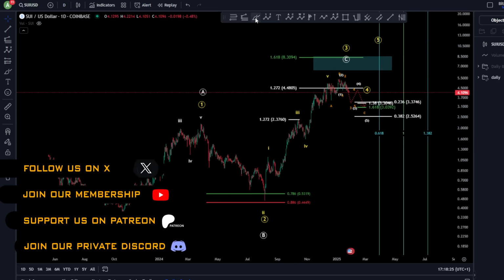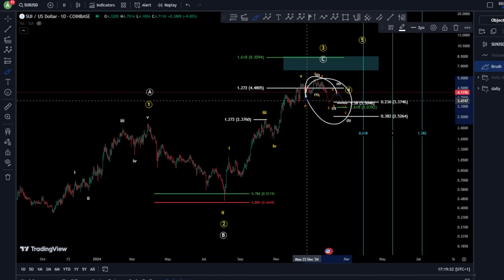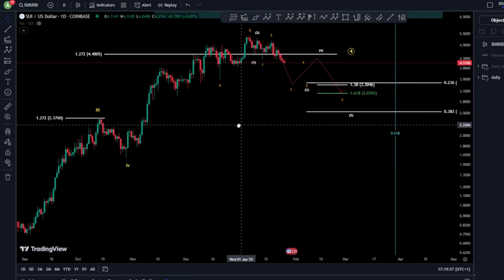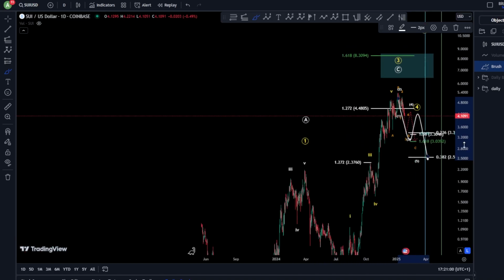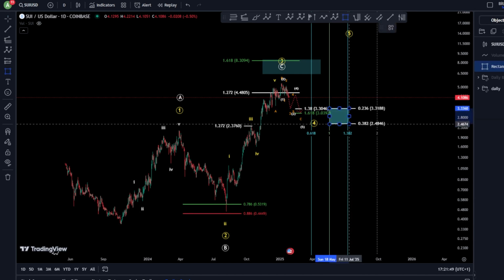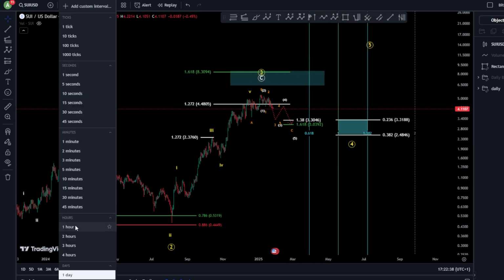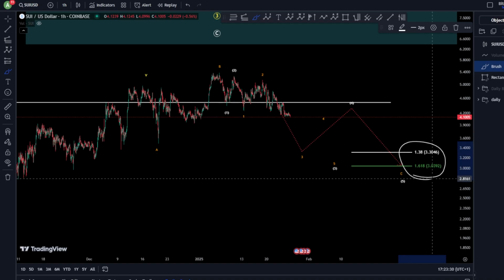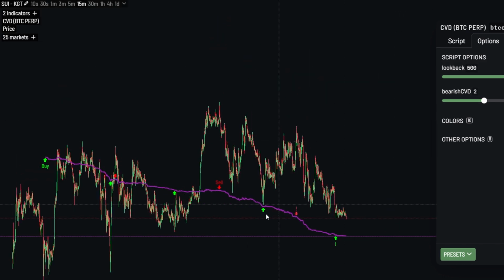SUI Correction: How Deep and How Long Will It Last? | Key Levels and Targets | Elliott Wave Analysis